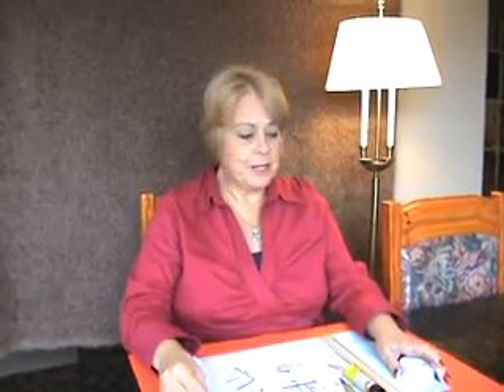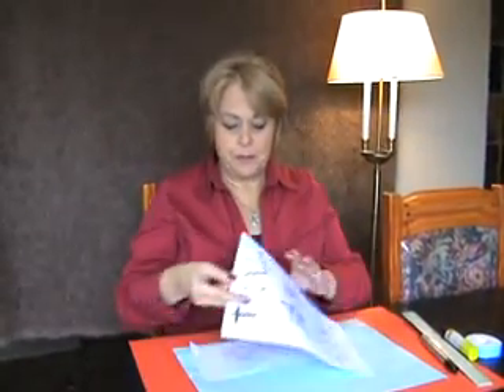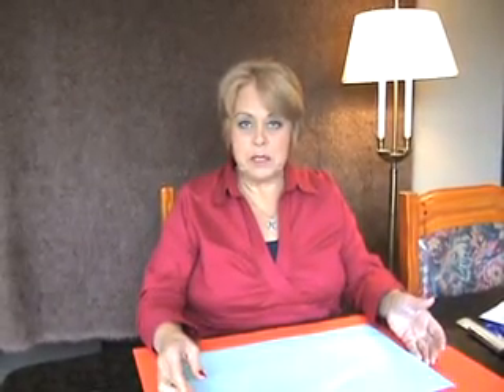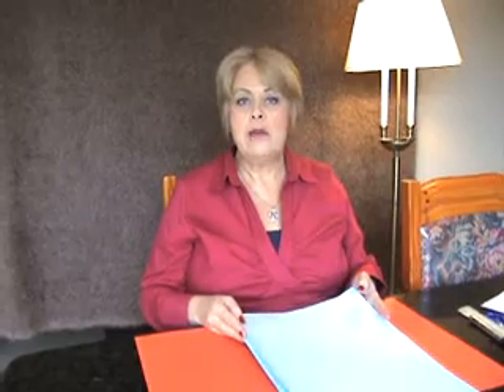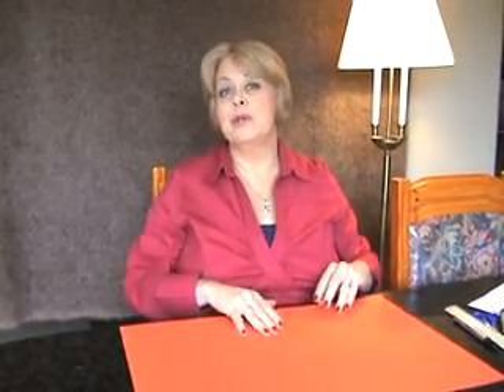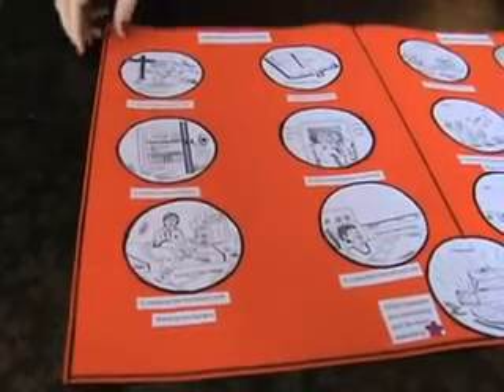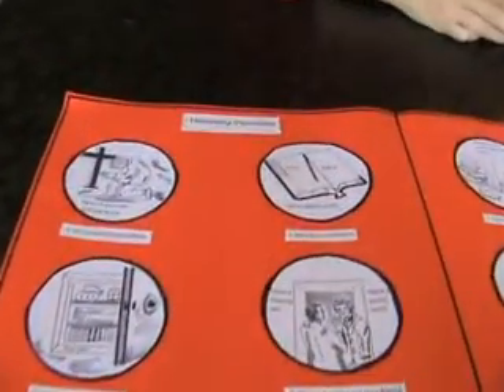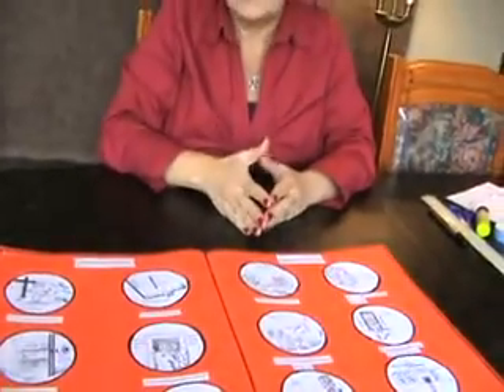Heavenly Treasures Sunday School Crafts, Lessons and Ideas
At the link above, you will find the full treasures in heaven sunday school lesson with sunday school coloring pages and craft pictures for printing.